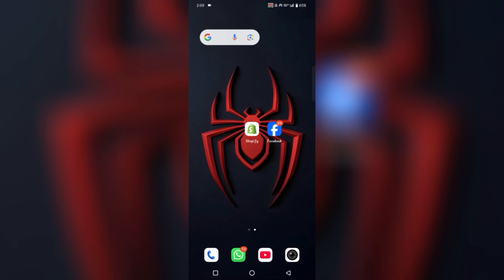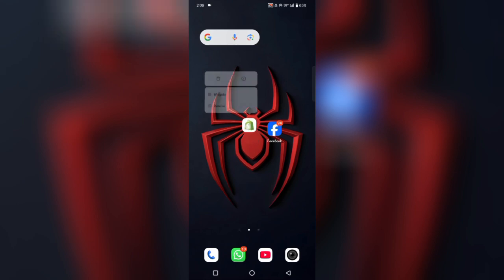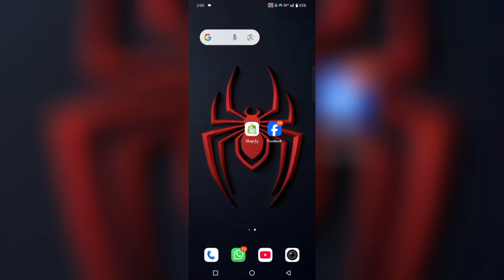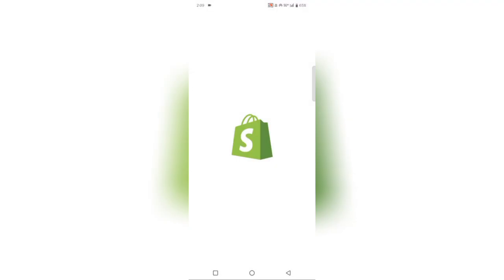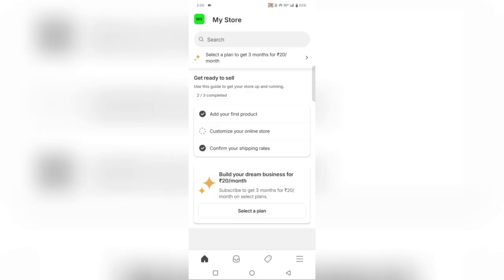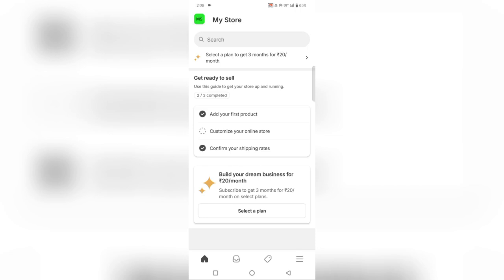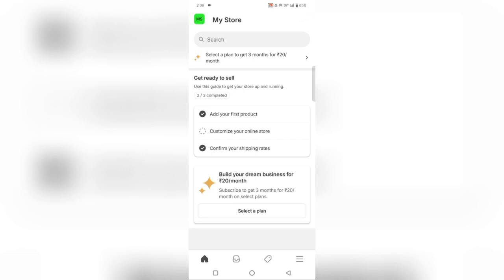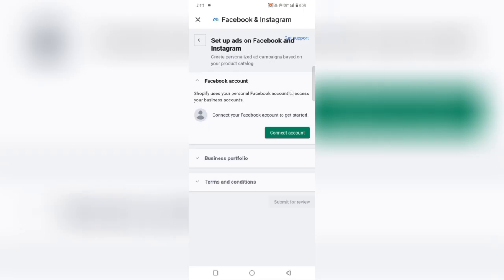HOW TO SET UP FACEBOOK PIXEL ON SHOPIFY FOR BETTER ADS (EXPLAINED)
Description: Learn how to set up Facebook Pixel on your Shopify store for better ad tracking and optimization. This step-by-step guide will walk you through connecting Facebook Pixel, configuring events, and ensuring accurate data collection for your campaigns. Improve ad targeting, track conversions, and optimize your Shopify store's marketing performance with ease. Whether you're running Facebook or Instagram ads, setting up Facebook Pixel correctly is essential for maximizing your ad ROI. Watch now and start leveraging data-driven advertising for your Shopify business!

Intro - 00:00
tutorial - 00:17

How to Set Up Facebook Pixel on Shopify for Better Ads
Step-by-Step Guide to Installing Facebook Pixel on Shopify
How to Track Conversions with Facebook Pixel on Shopify
Facebook Pixel Setup for Shopify: Optimize Your Ads
How to Connect Facebook Pixel to Shopify for Better Targeting
Shopify Facebook Pixel Guide: Improve Your Ad Performance
How to Use Facebook Pixel on Shopify for Retargeting
Complete Guide to Setting Up Facebook Pixel in Shopify
How to Enable Facebook Pixel on Shopify for Accurate Data
Boost Your Shopify Ads with Facebook Pixel Setup